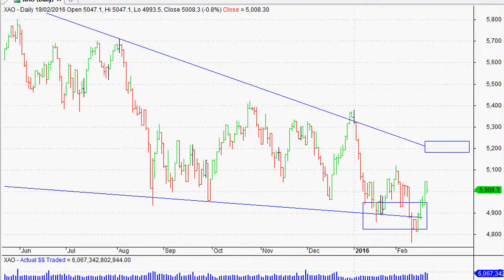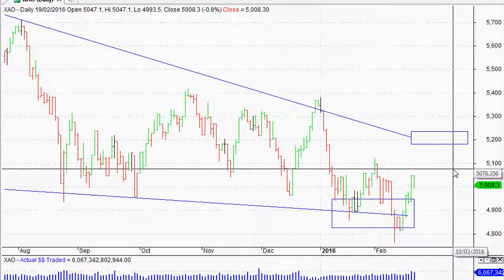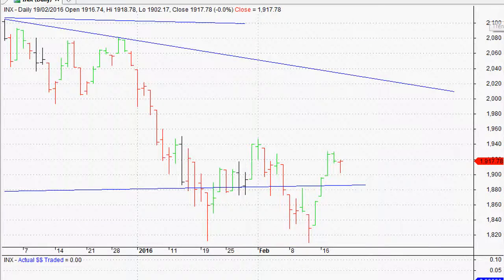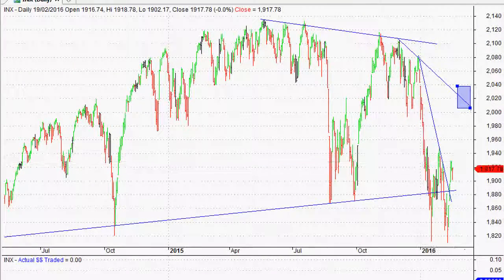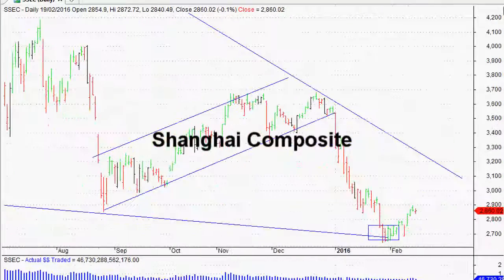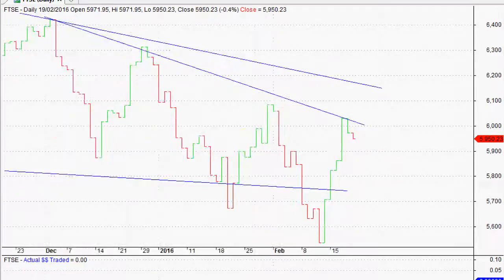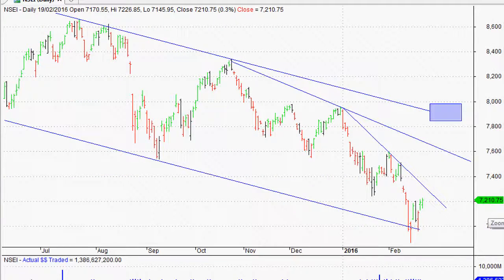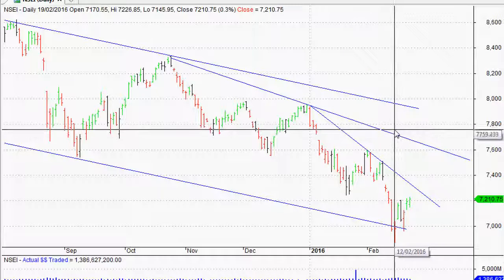The Technical View - "Short Squeeze": How To Tell When It's A New Bull Move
Last week we were still focussed on the Head and Shoulders pattern on world markets - typically a bearish sign.  This week a "short squeeze" found markets moving higher in the short term.

The S&P 500 found a "Double Bottom" and moved up from there.

While markets are moving up, it's always tempting to get carried away with the noise.  In this video I show you what I look for in a more solid move upwards - as happened right before the 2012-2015 Bull Market.

Volatility will reduce in the nice smooth up-trends, and right now, volatility is still high.

Happy trending!

Dave McLachlan